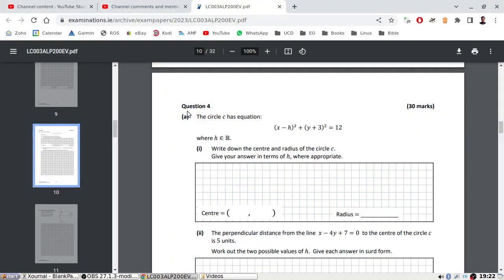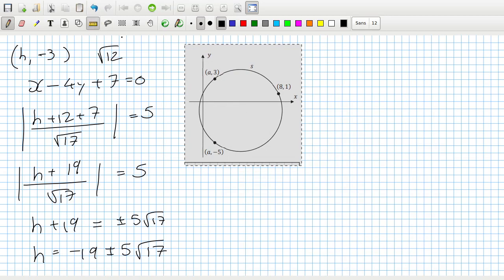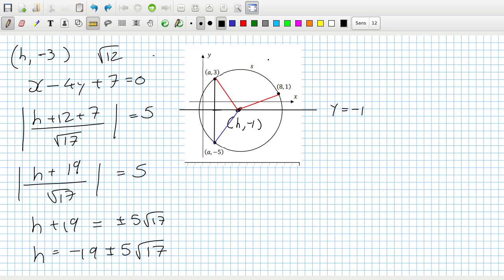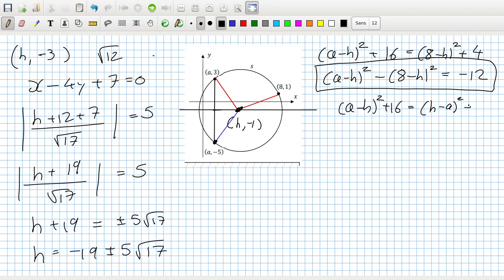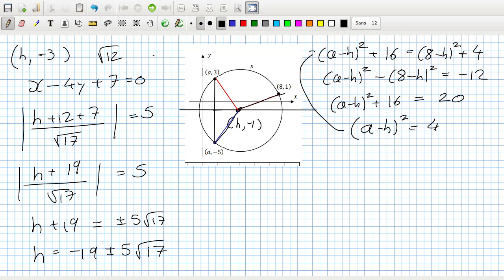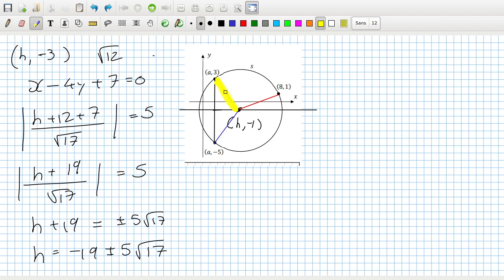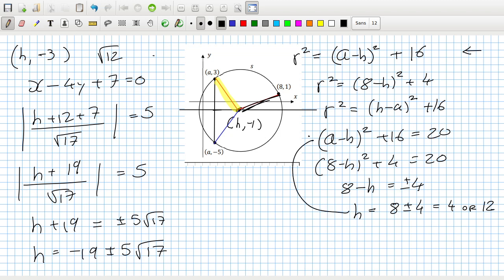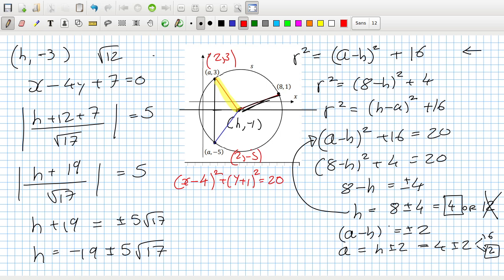2023 Leaving Cert Higher Level Maths Paper 2 Question 4 [LIVE-ish]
My speed run attempt of the paper the day it came out :) Sorry for any small mistakes, I'm trying to rush through the paper after a long day at work! Please remember I'm doing these questions COLD :), I've not prepped, nor do I have the Marking Scheme. You patience is appreciated!

maths paper 2 2023